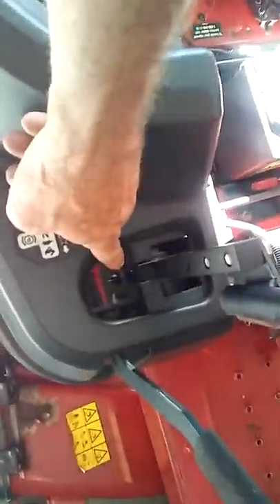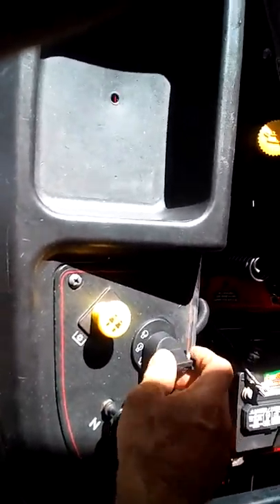20171111 143041 Reassembled